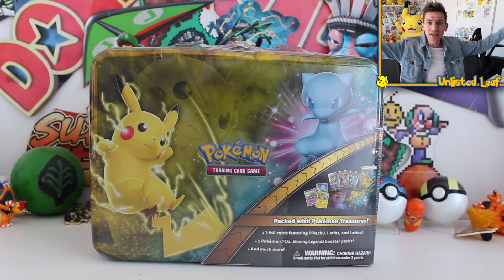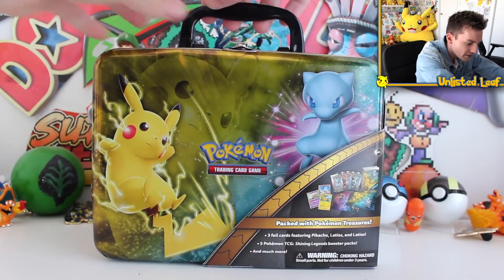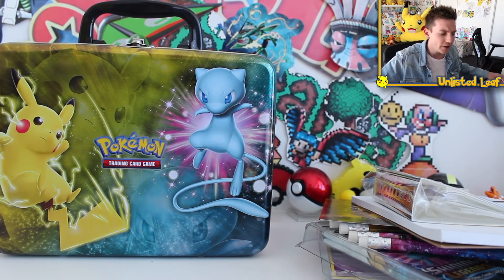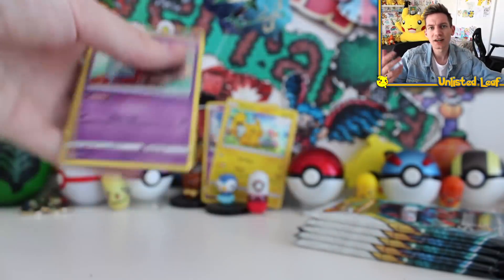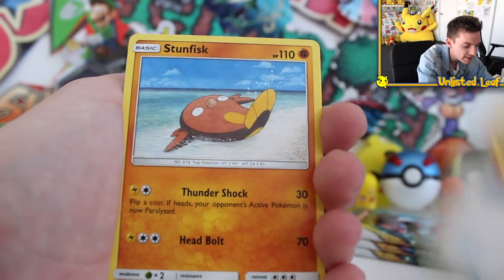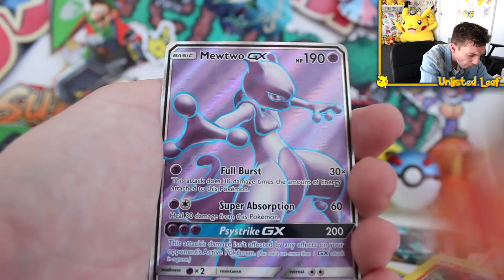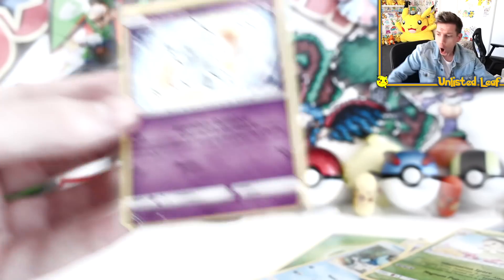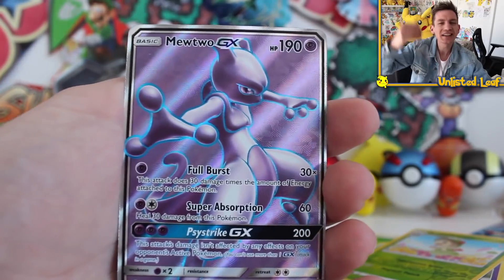Opening A Pokemon Shining Legends Collector's Chest!!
ITS FINALLY HERE!! Today we are unboxing the Pokemon Shining Legends Collector's Chest Treasure Tin featuring Shining Mew and Pikachu this bad boy comes with so much stuff it feels like the lottery has been won when you open it!